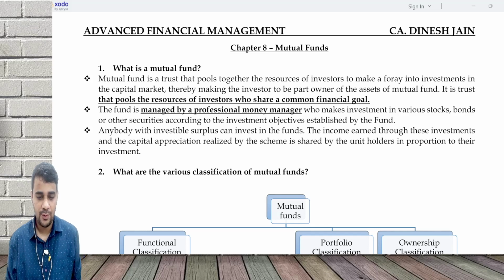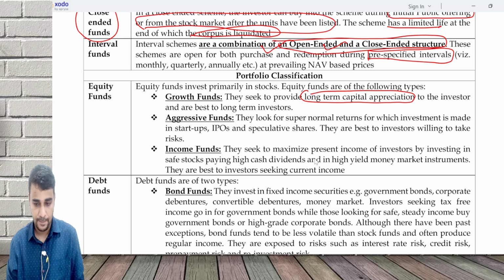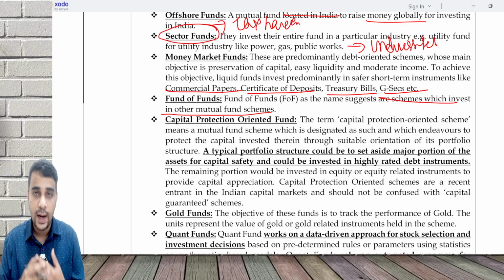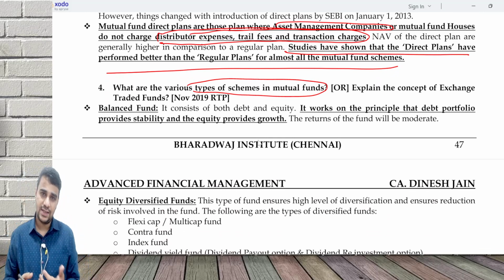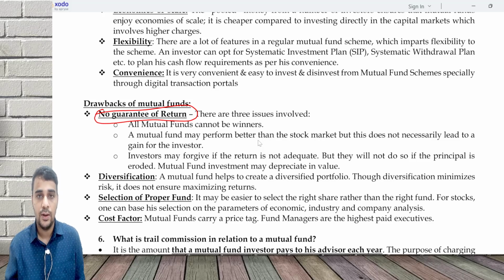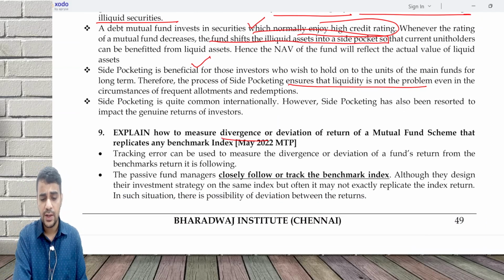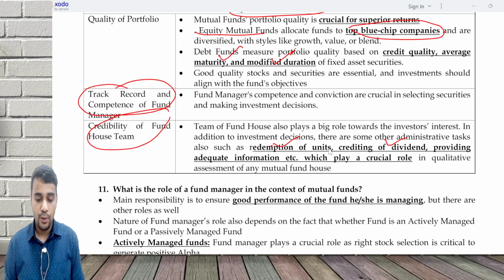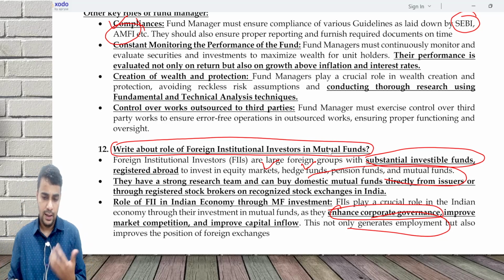CA Final - Advanced Financial Management - Theory - Mutual Funds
What is mutual fund = 00:00:01
Functional Classification of MF = 00:02:38
Portfolio classification of MF = 00:06:02
Ownership classification of MF = 00:16:27
Direct Plan = 00:16:52
Types of Schemes = 00:19:44
Advantages and limitations of MF = 00:24:40
Trail commission of MF = 00:27:01
Expense ratio = 00:28:07
Side Pocketing in MF = 00:28:52
Tracking error = 00:32:59
Evaluation of MF Performance = 00:36:41
Role of fund manager = 00:39:36
Role of FII in Mutual Fund = 00:40:56
Revision = 00:41:54